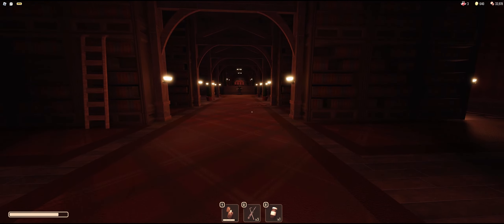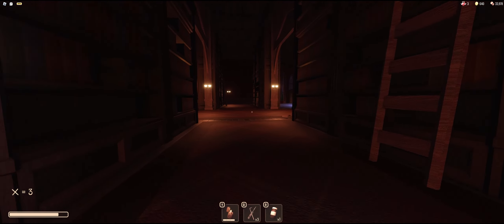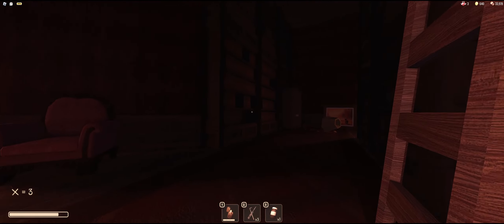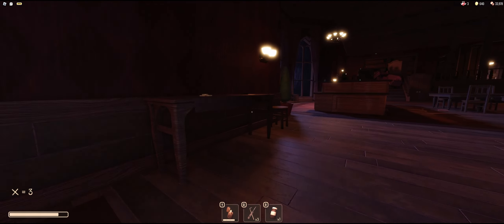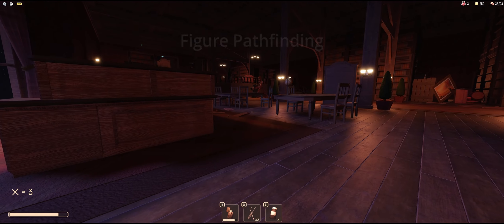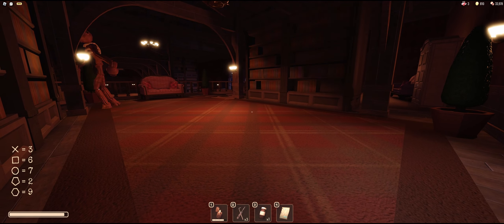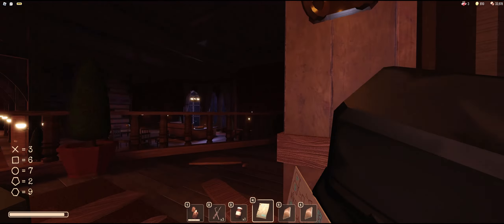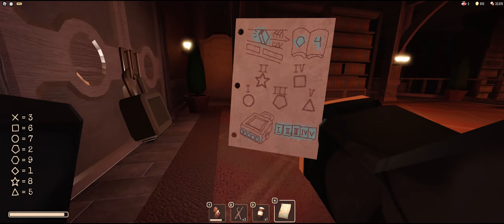Roblox | DOORS - How To Beat Door 50 Guide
Hello ladies and gentlemen, in today's guide, I realized that I've never done a guide to help everyone out there with door 50, I know it gets annoying over time, but this guide should narrow it down into a simpler form
My Roblox Profile:
Grab your snacks :D
Sit back, relax, and enjoy :D

Ignore these things down here :)